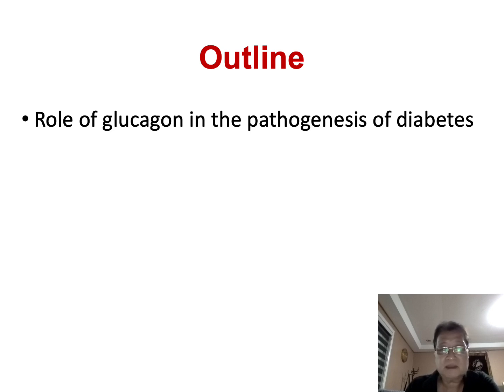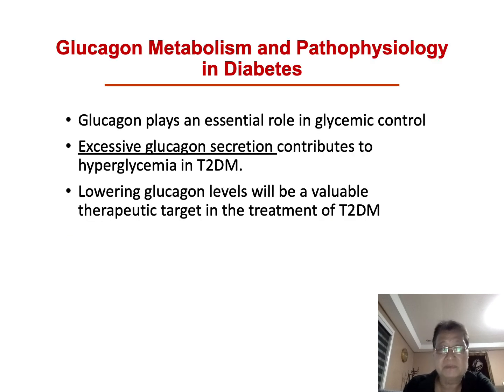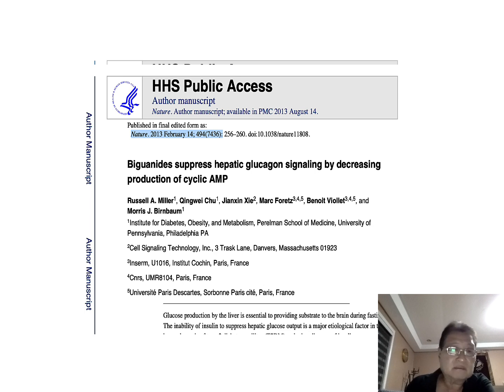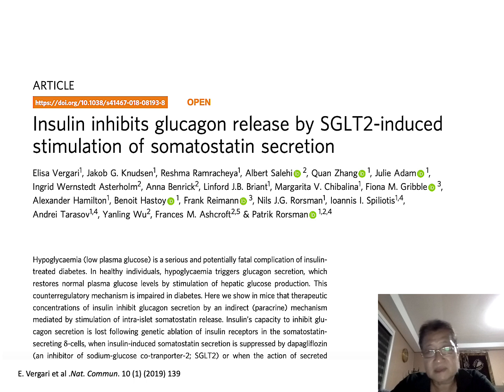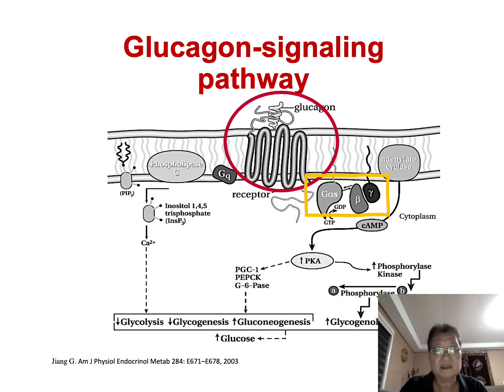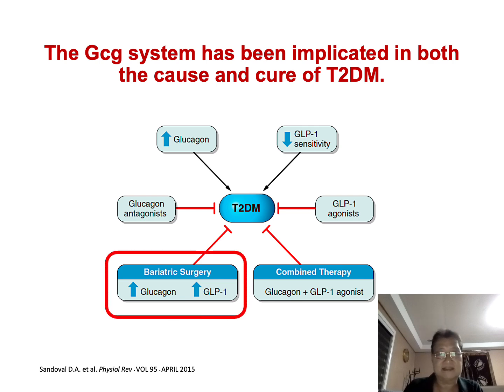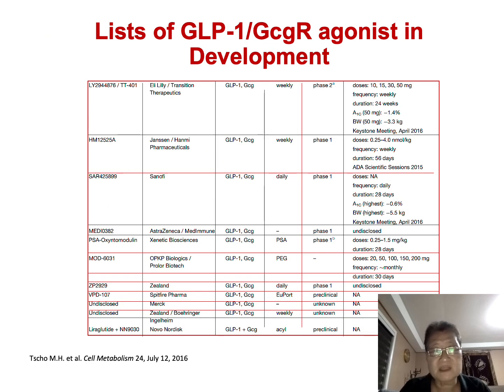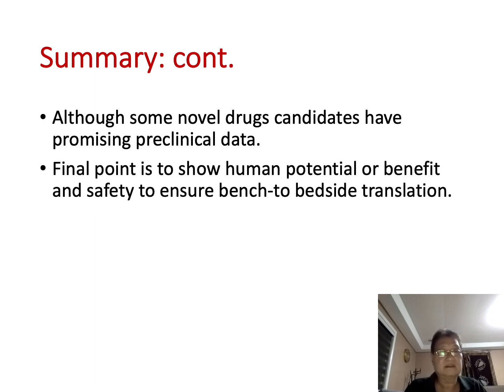Emerging role of glucagon in the treatment of obesity and T2DM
Novel Therapeutic Approach Targeting glucagon pathways: Emerging role of glucagon in the treatment of obesity and T2DM
Outline:
1. Role of glucagon in the pathogenesis of diabetes
2. Glucagon signaling pathway as therapeutic target
3. Therapeutic strategies:
   Glucagon antagonist (ASO, MABs, GcgRA)
    Glucagon agonist
    Leveraging with incretin hormones